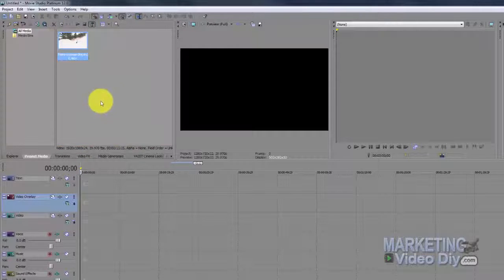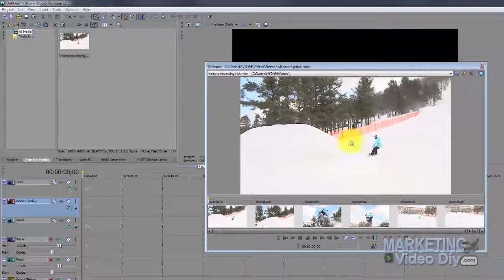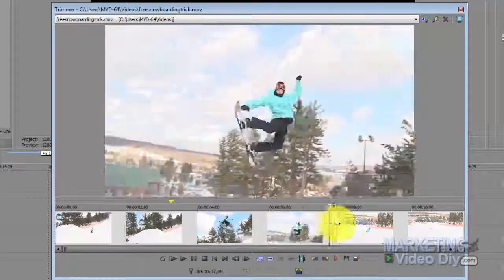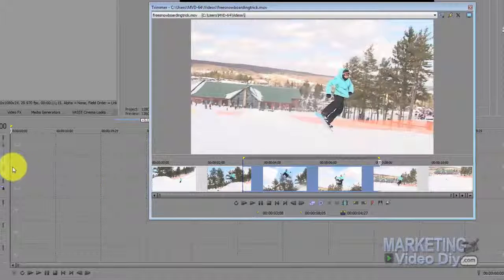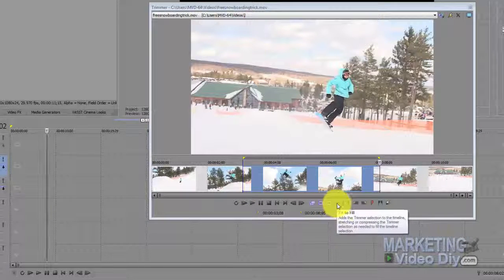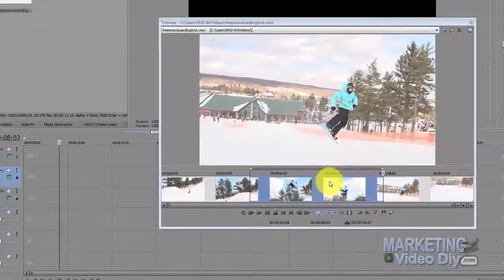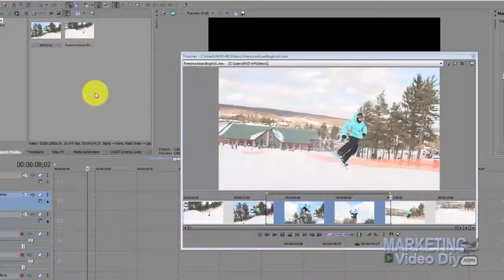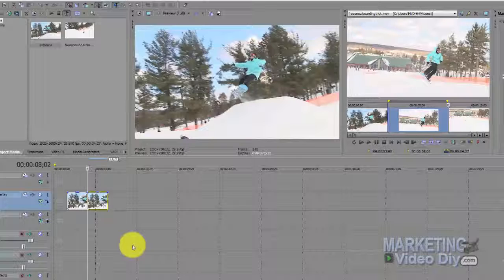How to use the trimmer in Sony Movie Studio Platinum 12